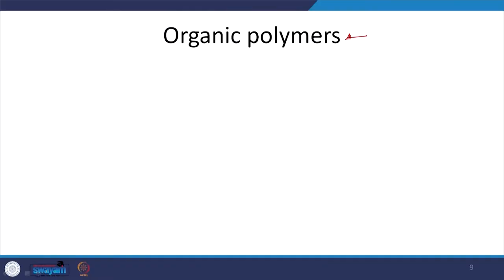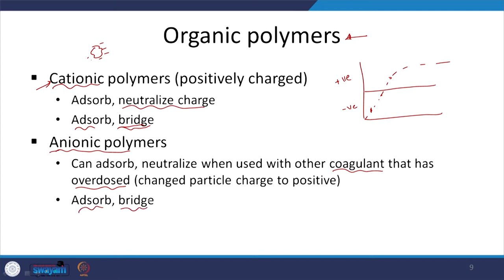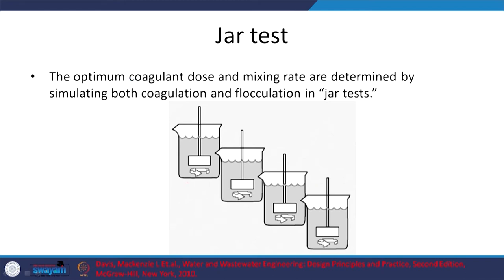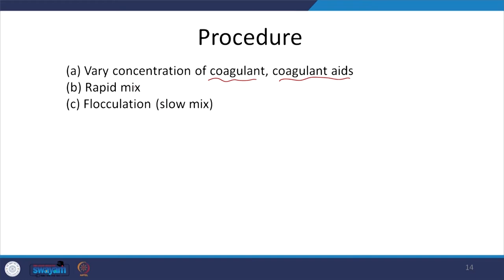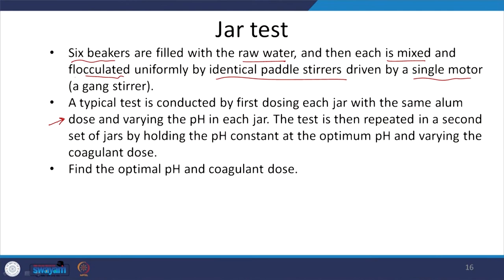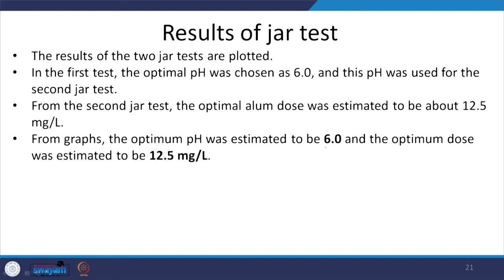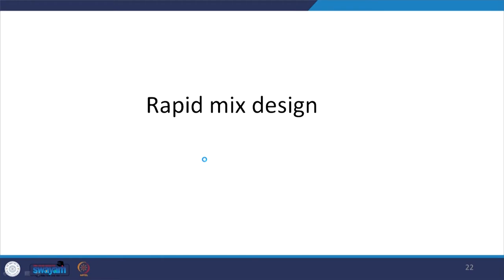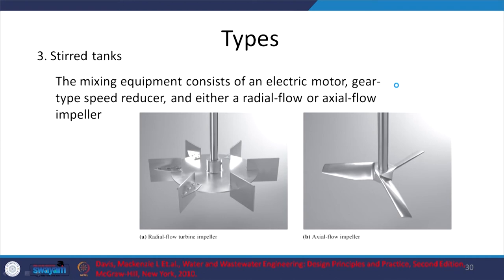Lecture 37 : Rapid Mixing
Topics discussed in this lecture: Organic Coagulants; Optimization of Coagulant; Jar Test; Rapid mixing; Goals of Rapid mixing; Types of Rapid mixing basin; Design of Rapid Mixing Basin; Mean Velocity Gradient